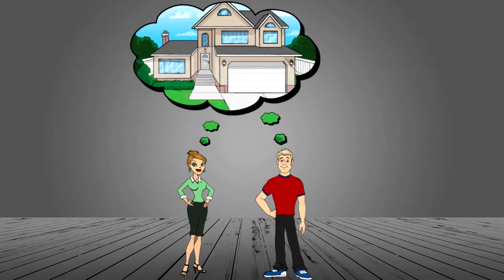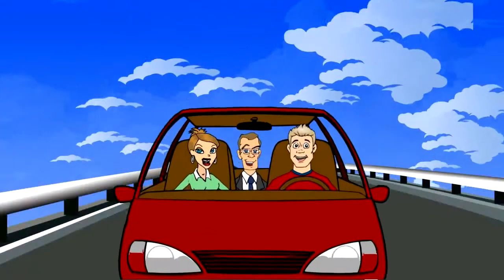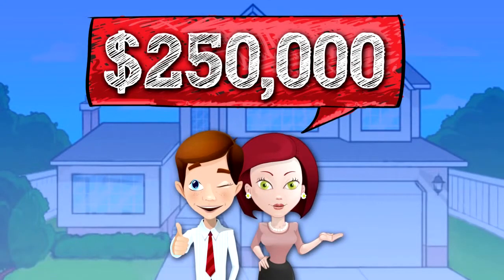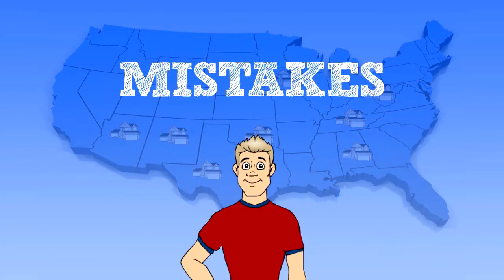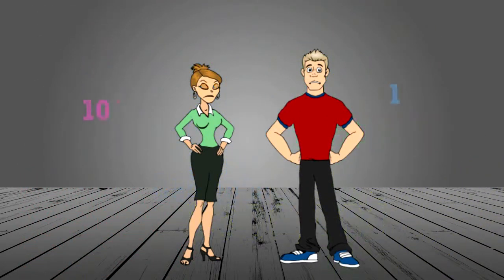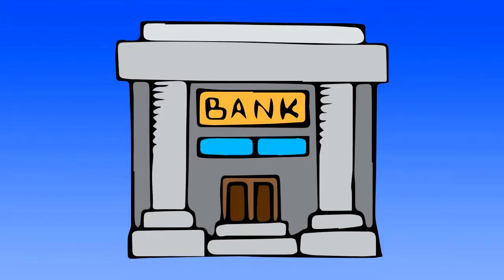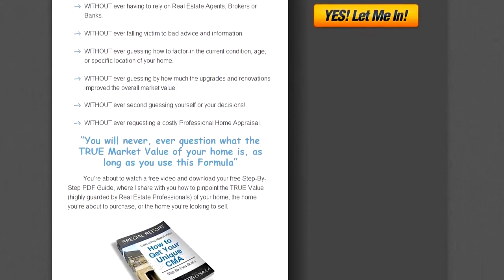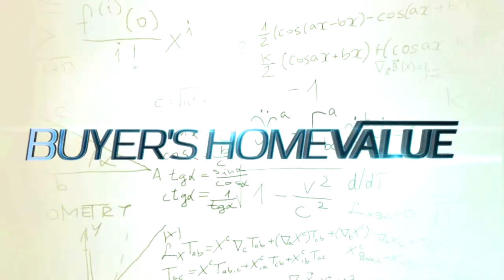BHV WeblyGuys YouTube